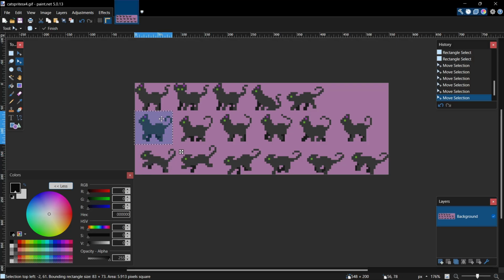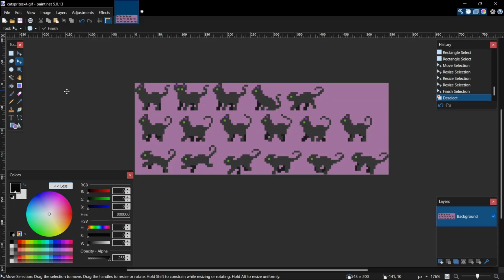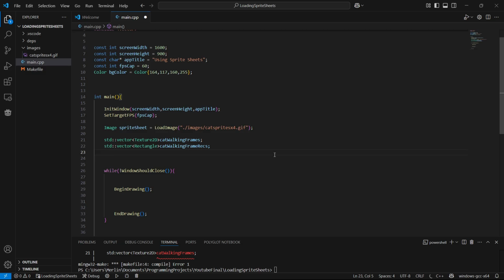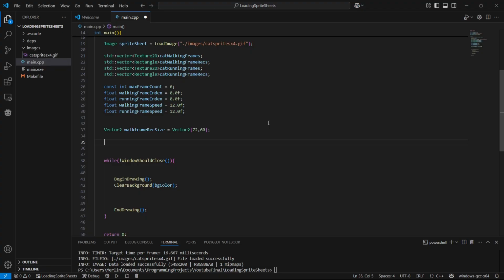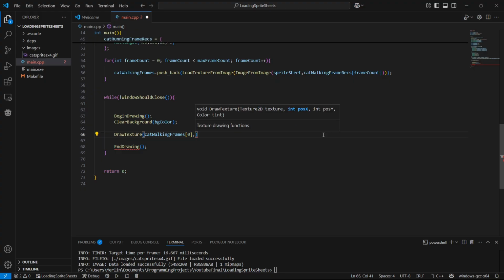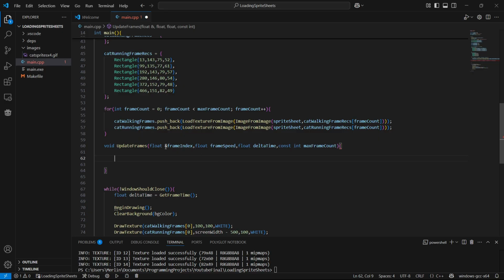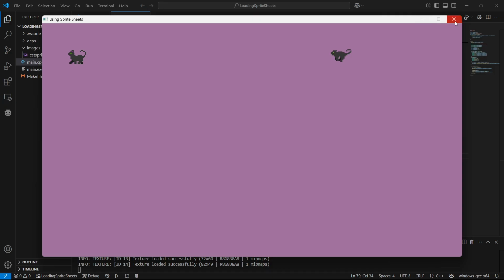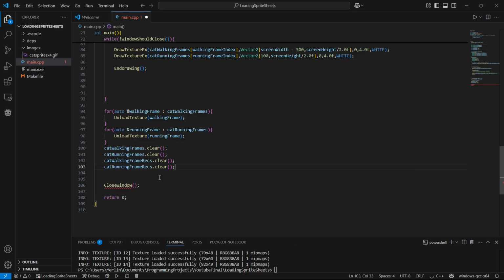How To: Load Spritesheets C++ and RayLib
In this tutorial we will be using C/C++ to extract animation frames from a sprite sheet.

cat sprites from opengameart.org, made by Shepardskin

Muciojad